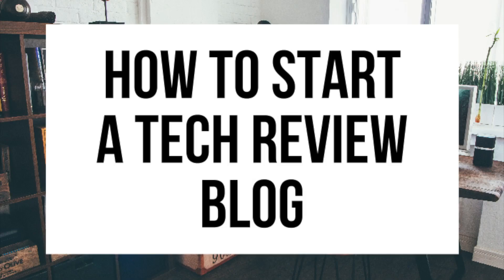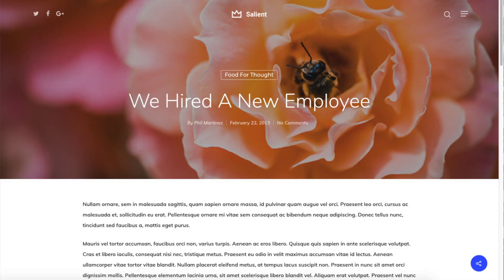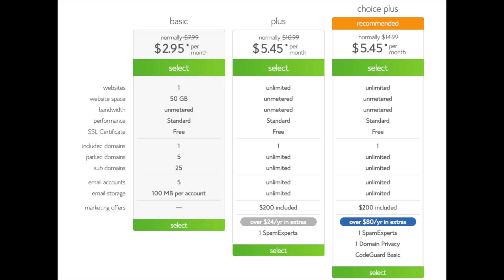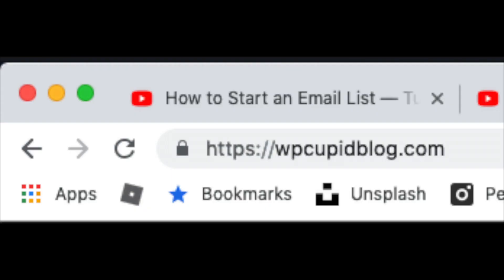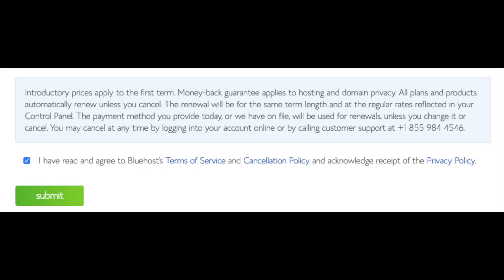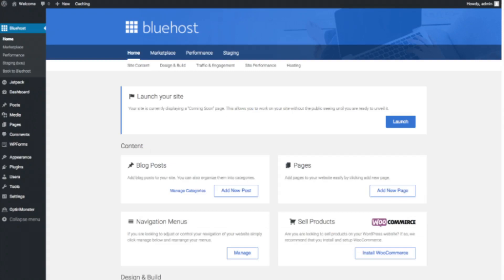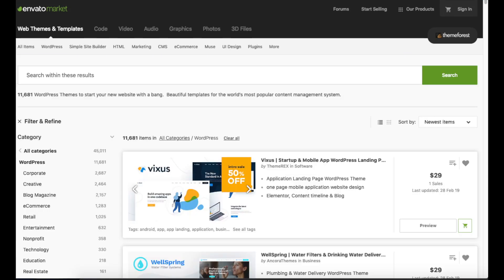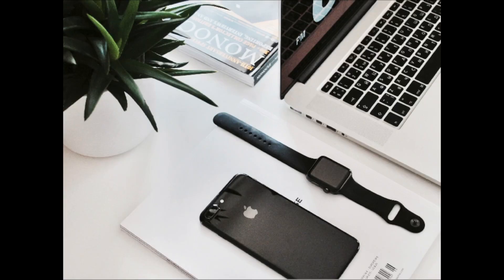How To Start A Tech Review Blog | Tech Blogging Tutorial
I'm excited to provide you with this tech review blogging tutorial. In this video, we go over how to start a tech review blog step by step that is perfect whether you are a veteran blogger or if you are new to blogging. We go over choosing a free domain name, how to choose the best web host, how to set up your tech review blog, an introduction to WordPress, and some awesome resources that are helpful when you are customizing, designing, and creating your tech review blog. Now is the time to start a tech review blog. By the end of this tech review blogging tutorial video, you will successfully know how to start a tech review blog, how to make a tech review blog, and how to create a tech review blog. Enjoy our tech review blogging tutorial video.